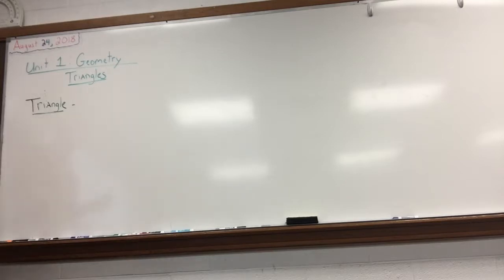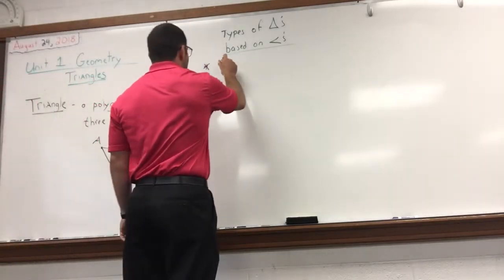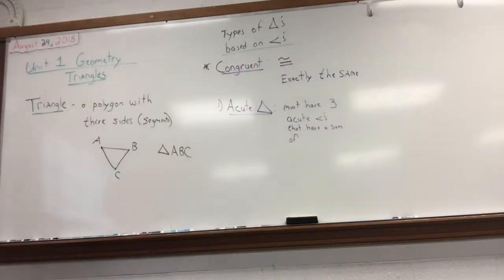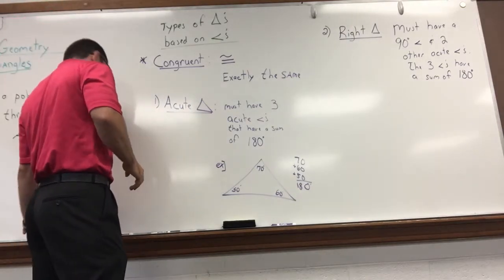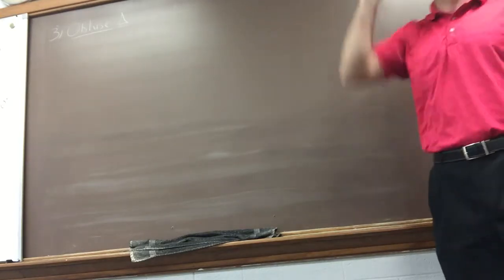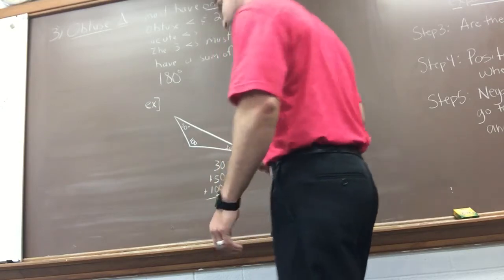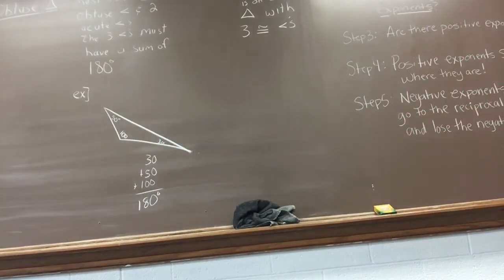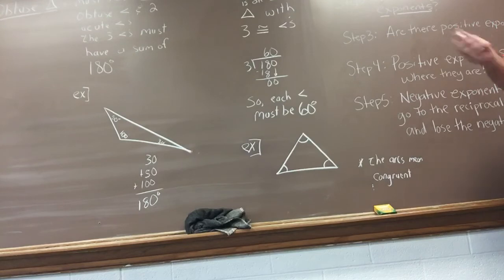Unit 1 Geometry Day 5 (8-24-18)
Triangles and yes, I also got a chalkboard!!!